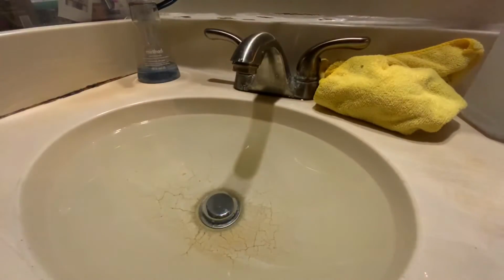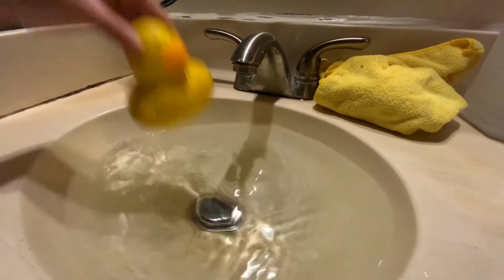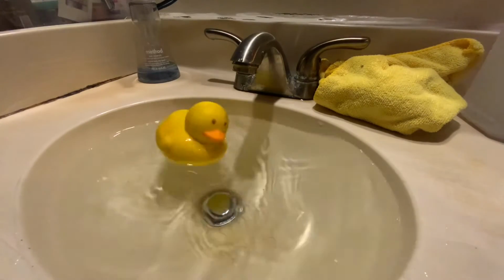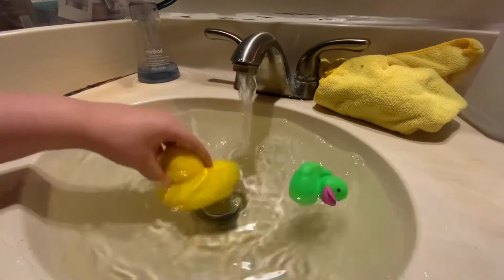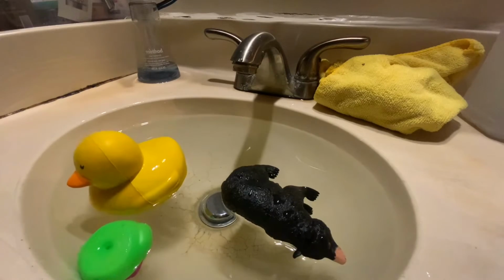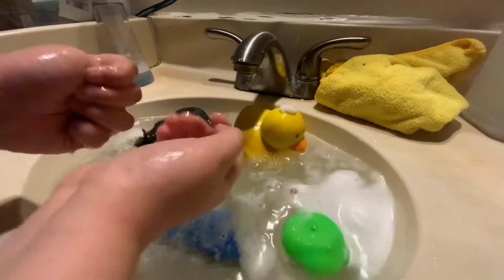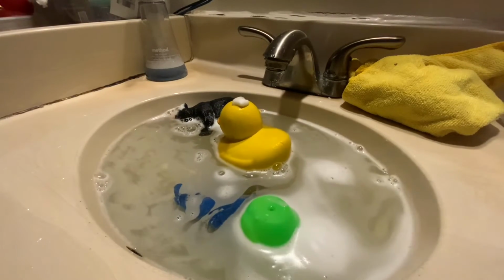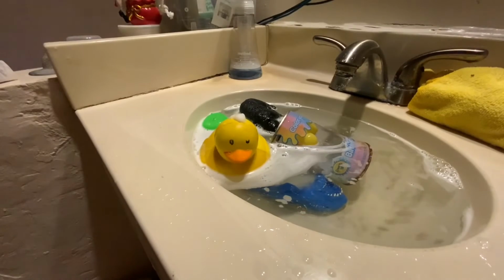Water splash!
I am playing in the sink and I was supposed to just to fill up the sink and do nothing but I got bored and to have some fun!

Also this video was made in January 27 2022.￼